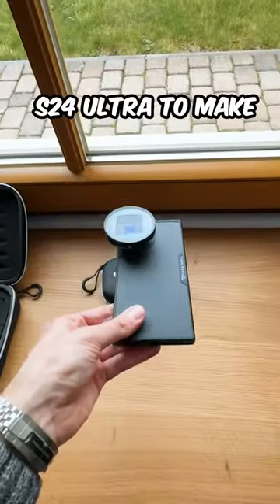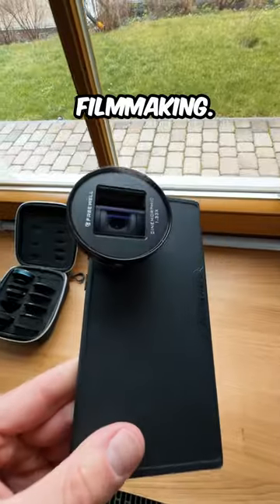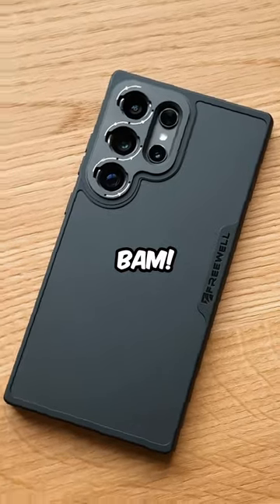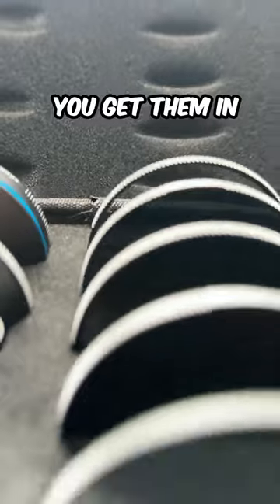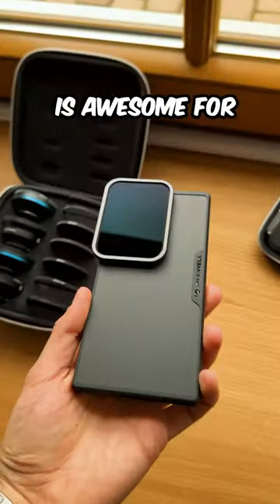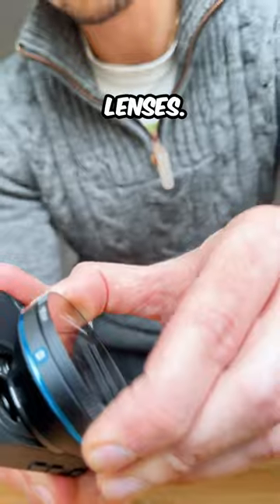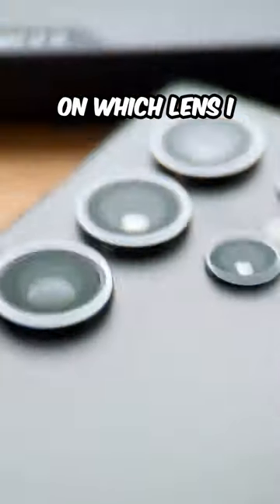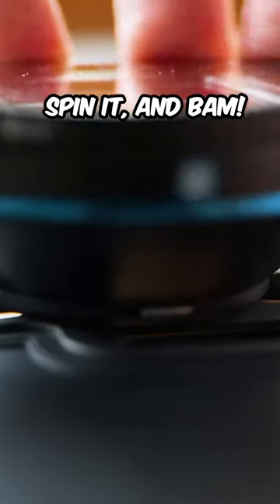Building the Most Epic Galaxy S24 Ultra Filmmaking Setup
Building the most insane Galaxy S24 Ultra Filmmaking Setup!
The goal is to build a setup where we can use add on lenses and cages to get the best results when filming with the Galaxy S24 Ultra.
I am mainly using freewell gear in this video: